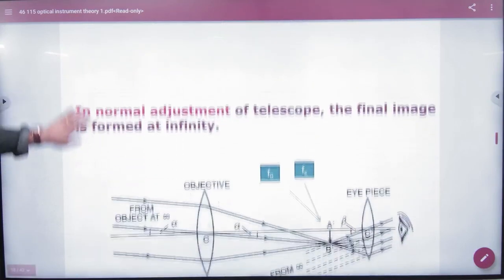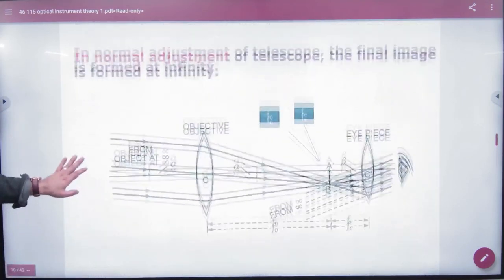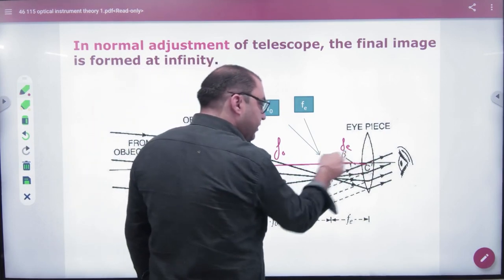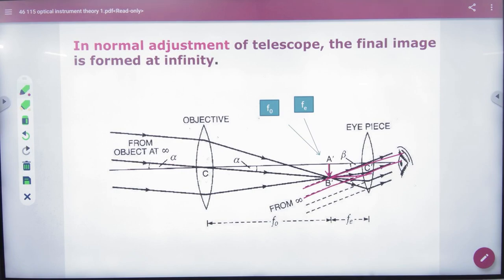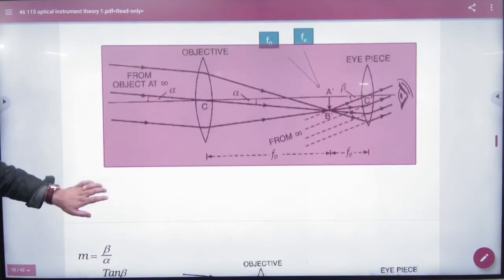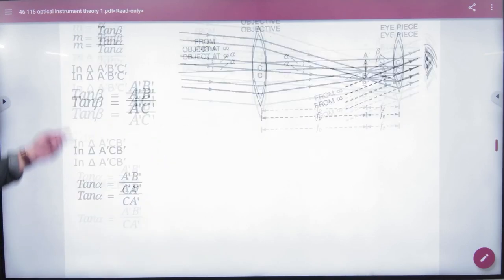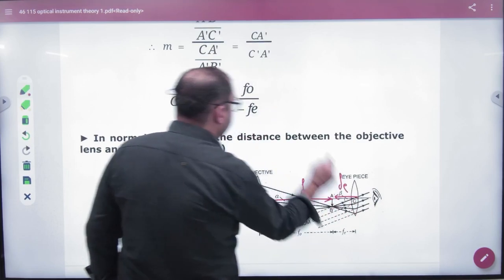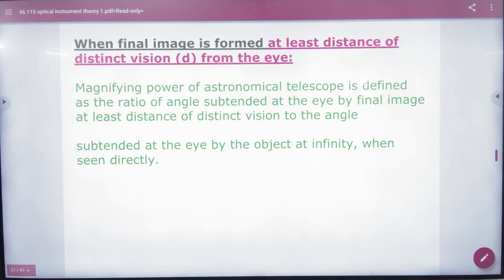6 Astronomical telescope when mage is at infinity normal adjustment